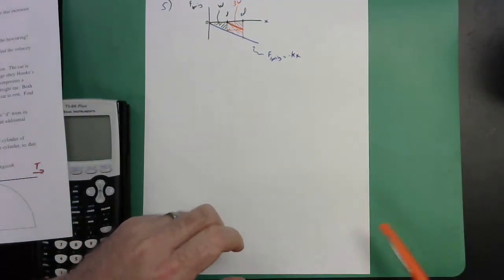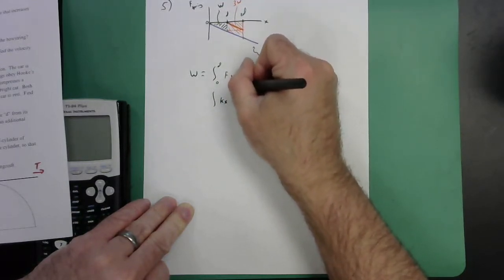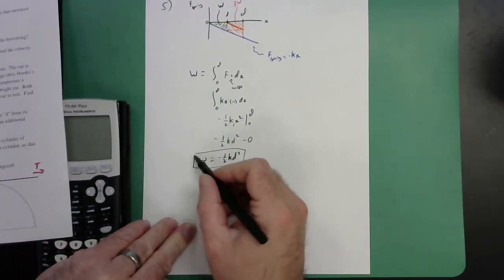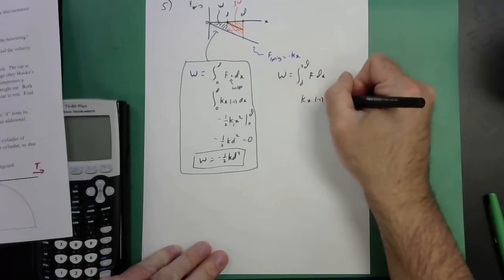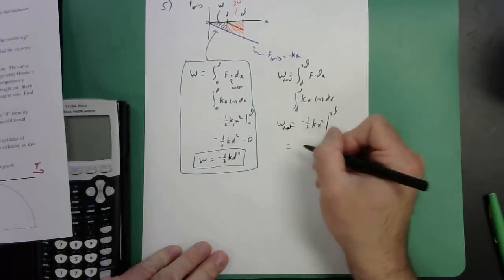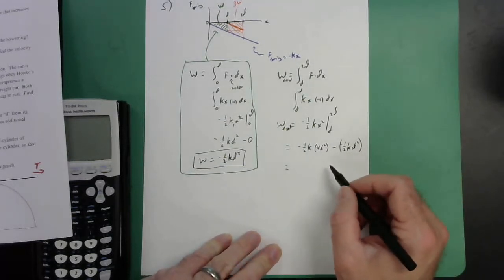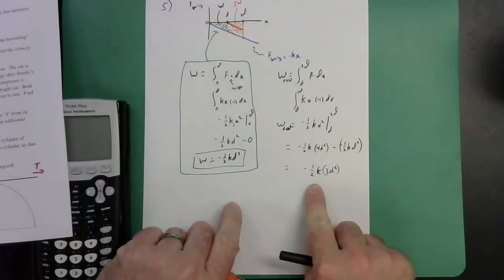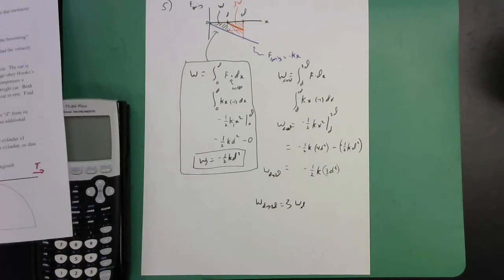Work-KE Thm II P5 Work Comparison During a Spring's Stretch